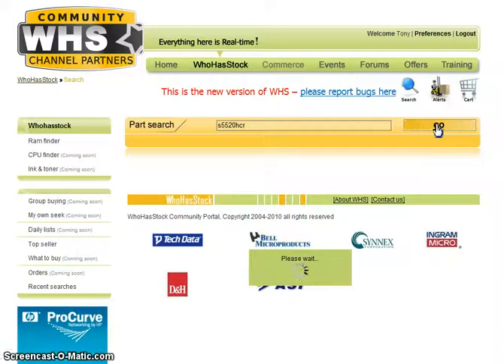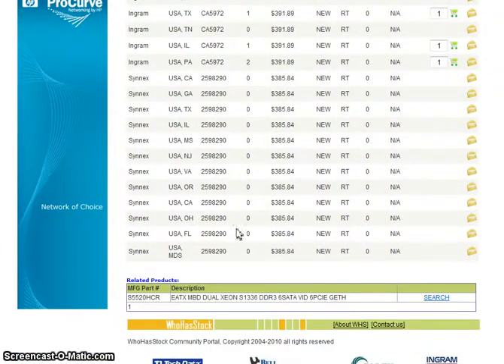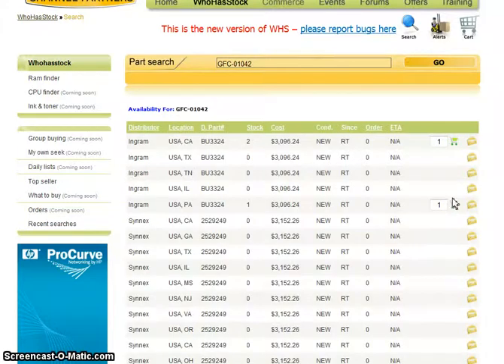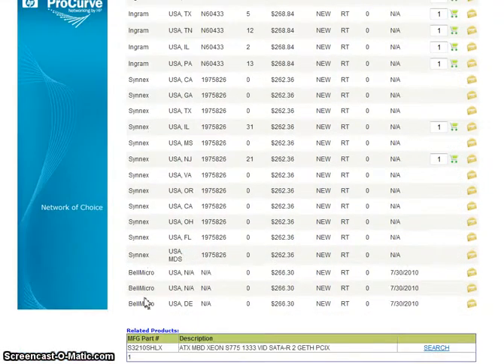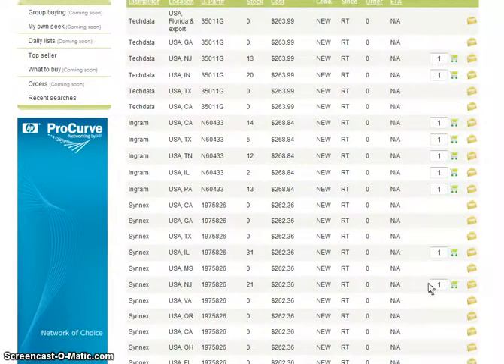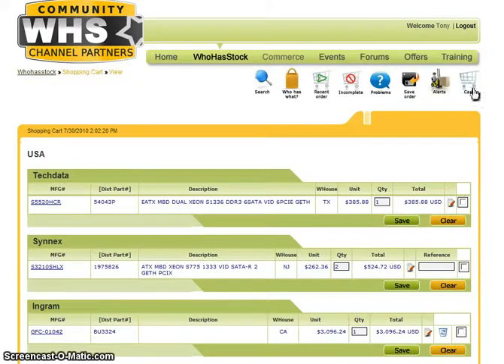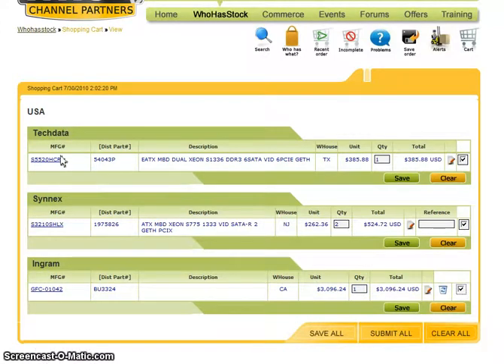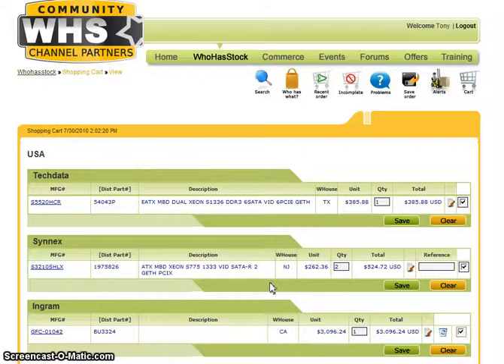WHS Windows MEdia